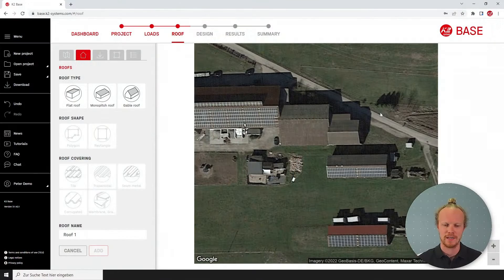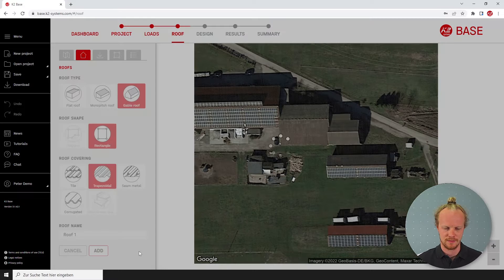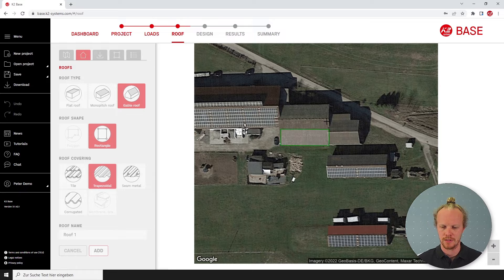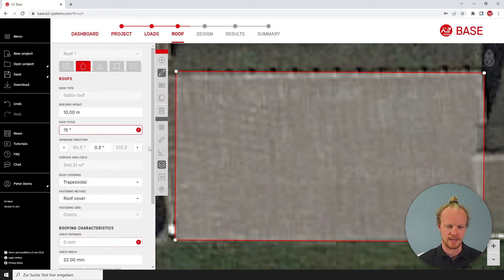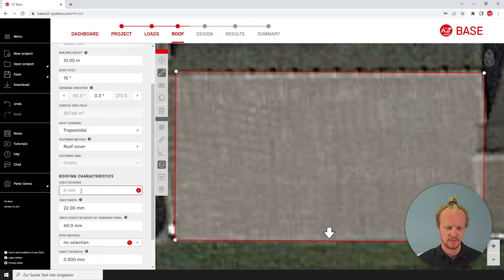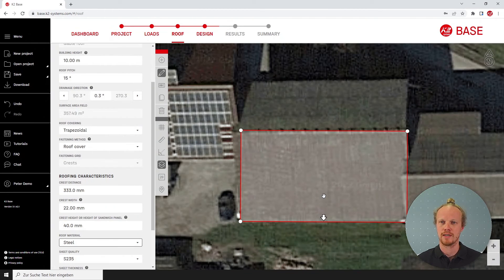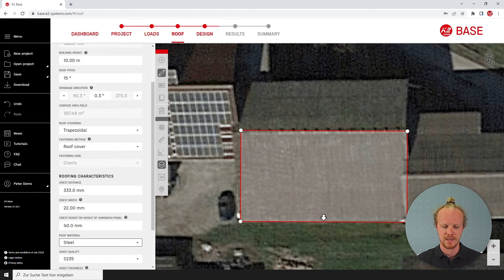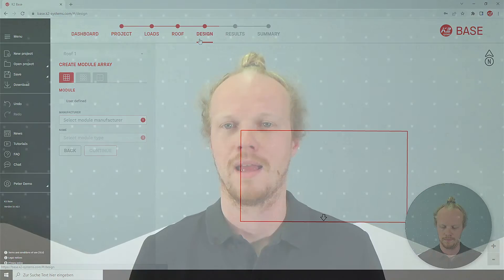Tutorials Base EN: How to draw pitched roofs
In this video we show how to draw a pitchedRoof in K2 Base for PV systems. The special feature of all pitched roofs such as saddleRoofs, monopitch roofs or hipped roofs is that each roof surface is drawn as a separate roof and is also calculated through individually.

To predetermine the correct direction of the roof pitch, the first line should be drawn along the eaves. As soon as the roof pitch has been entered in the control panel, a white arrow signals the direction of the roof pitch. If you have started with a different edge, you can change it again in the control panel.